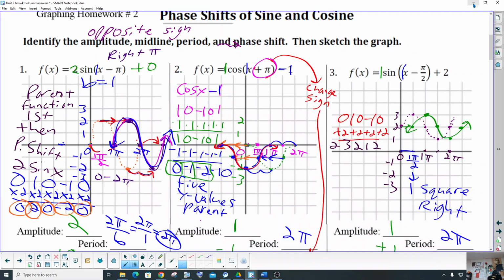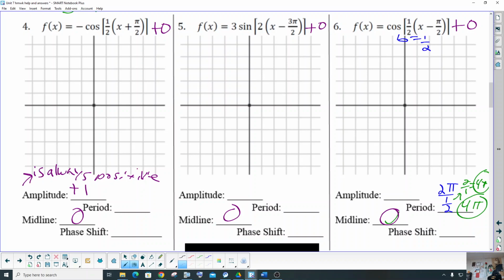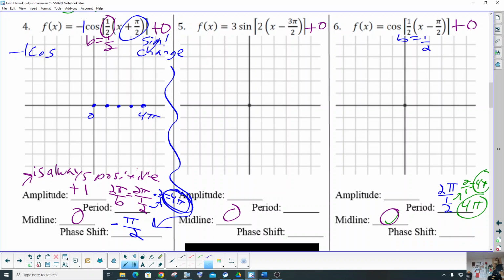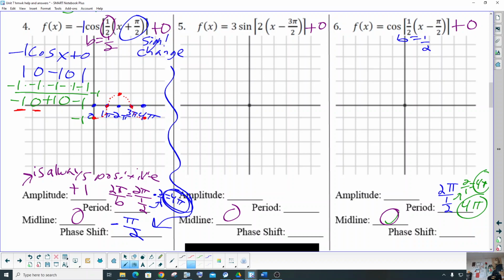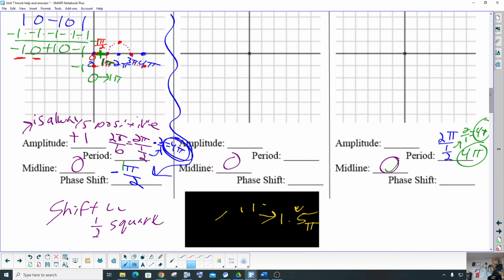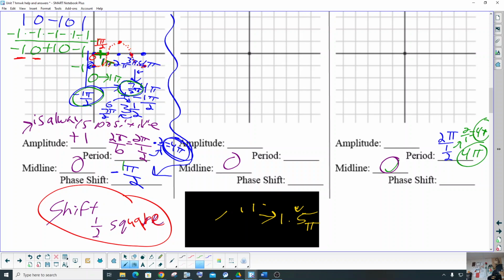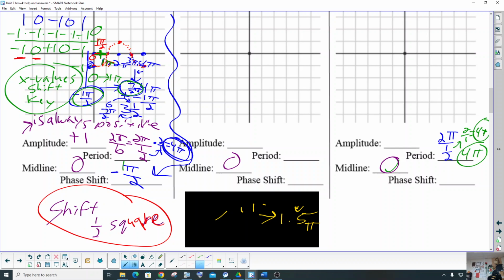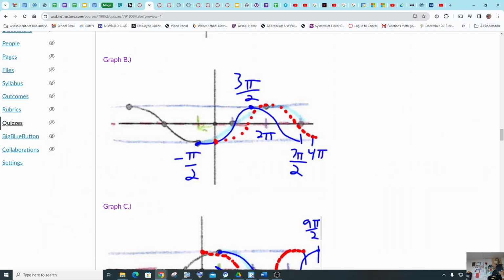Phase Shift Help with Question 4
This Video is to help you with the process of Graphing Trig functions and then phase shifting them to the left or right.